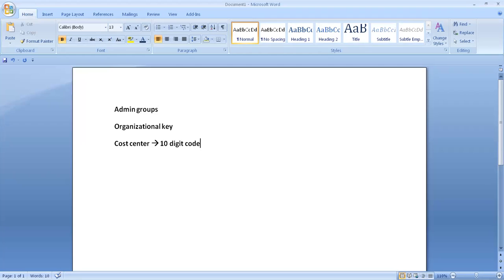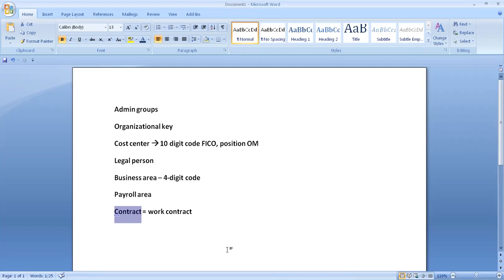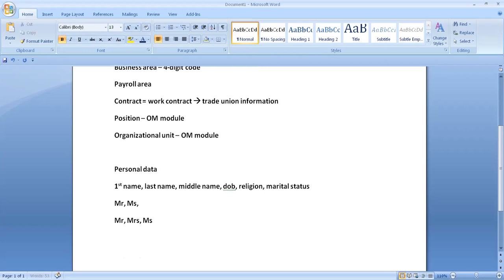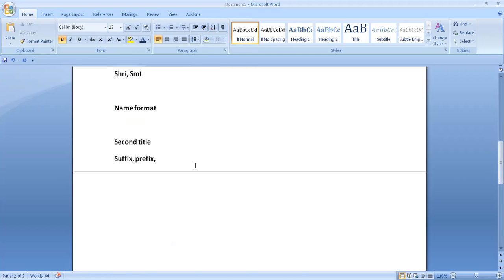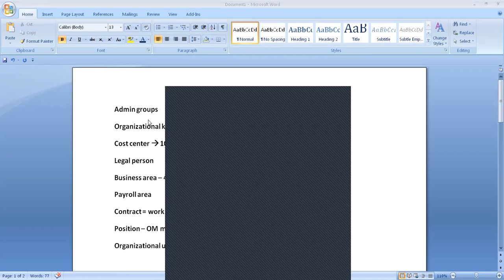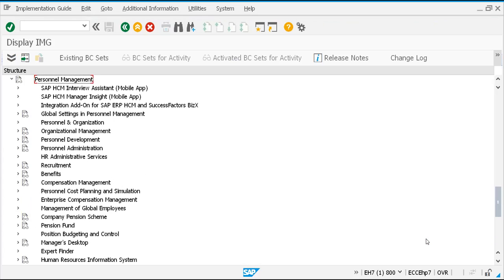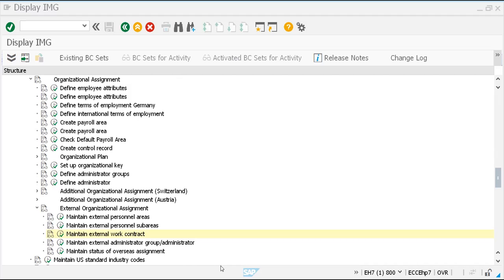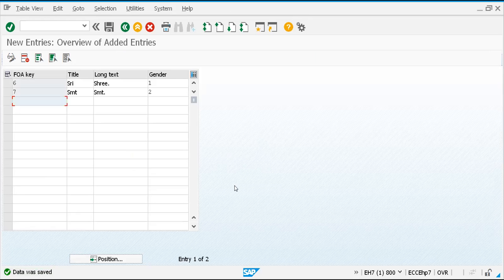cost center,admin groups, organisational key.class no 2 SAP HCM complete video course for free .